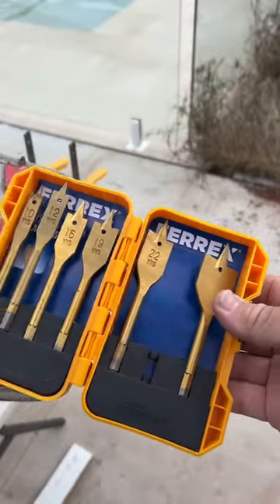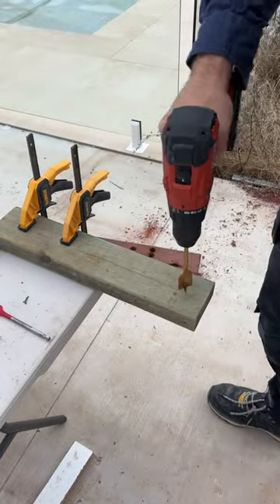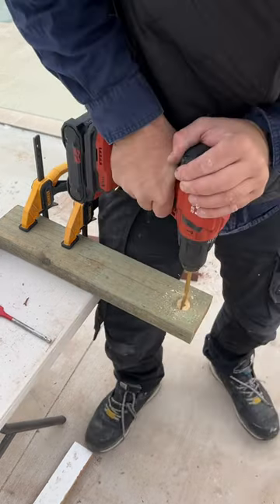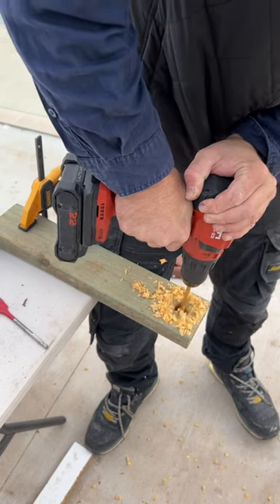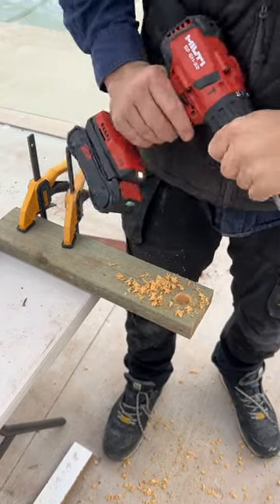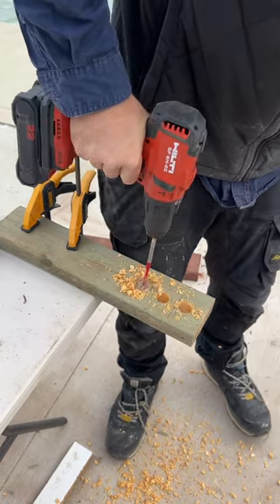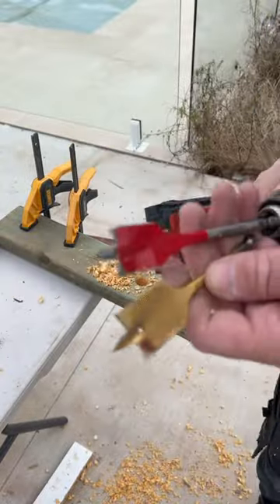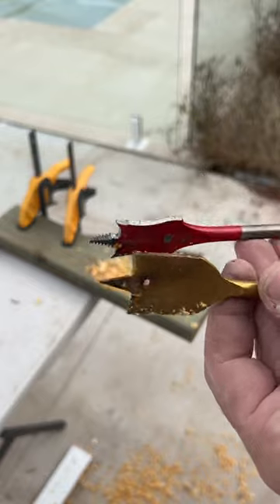Aldi ferrex spade bits vs Diablo